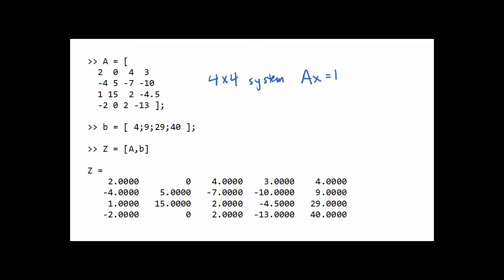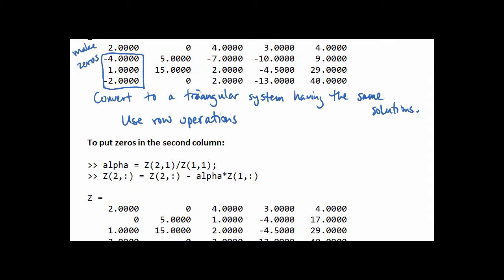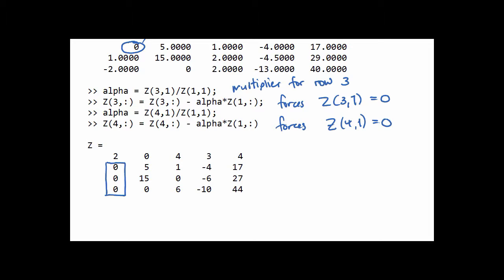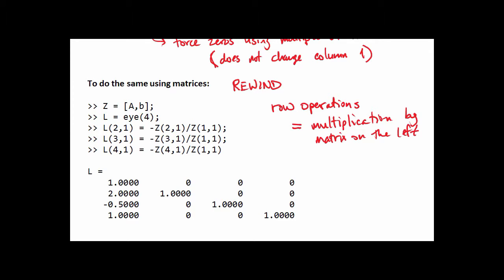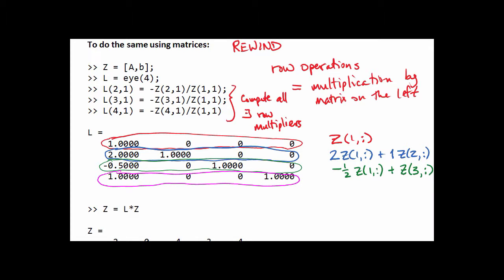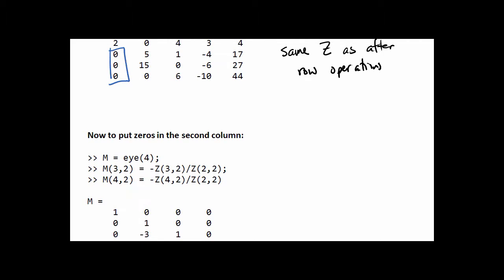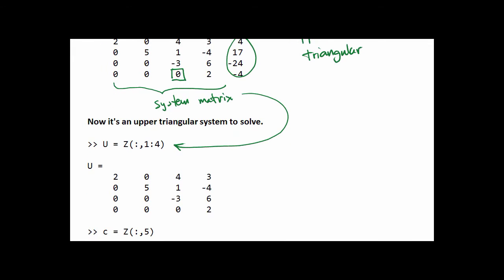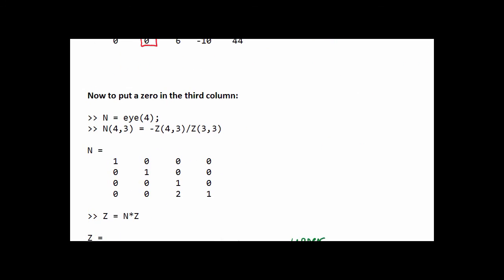MATH426: Gaussian elimination